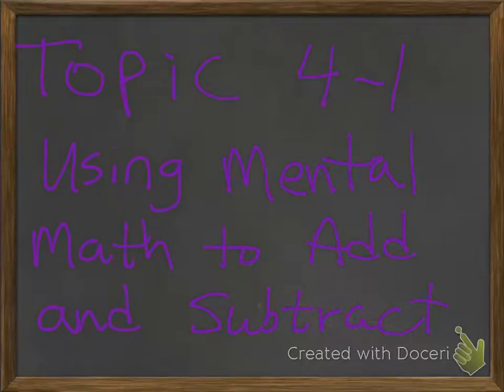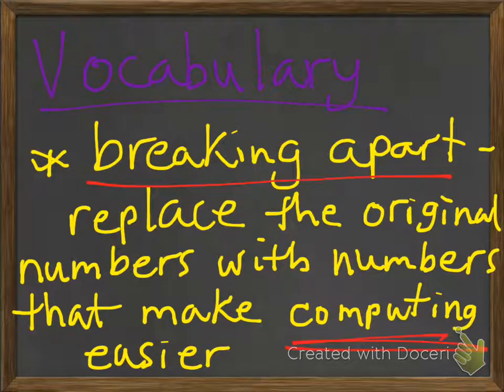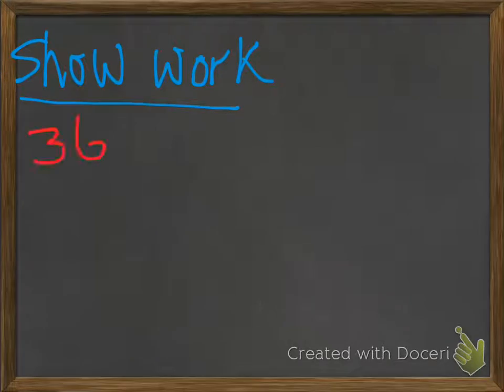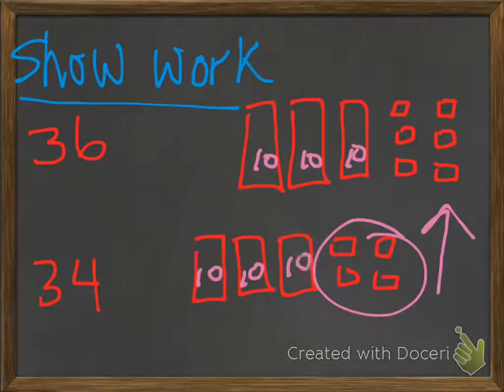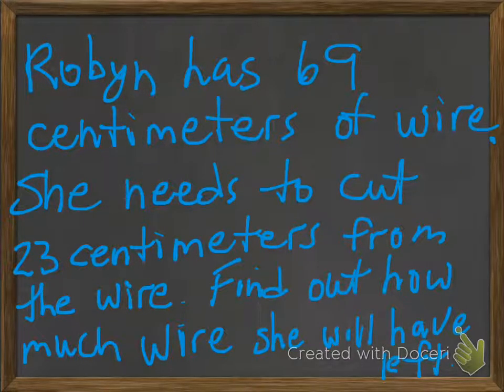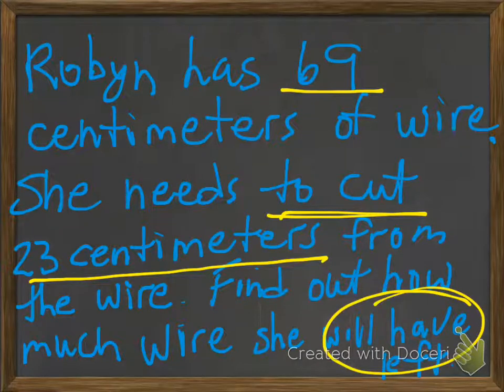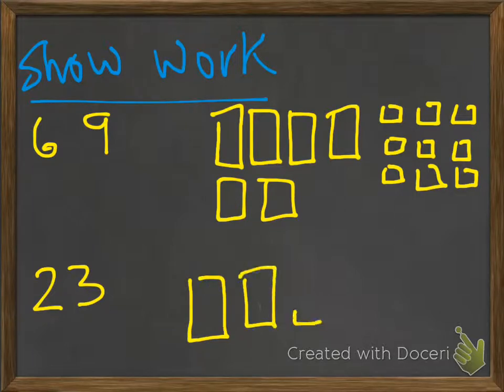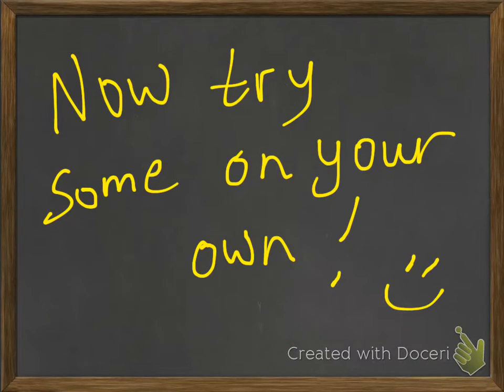Topic 4-1 Using Mental Math to Add and Subtract